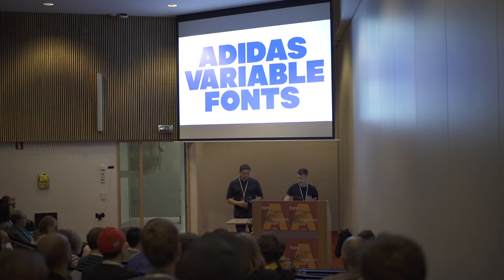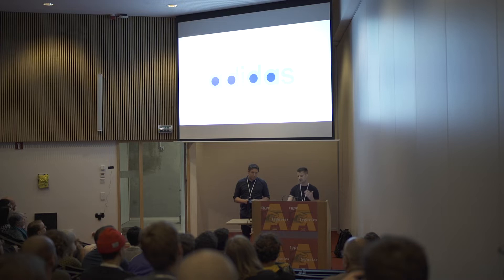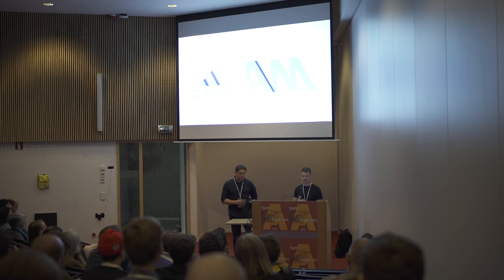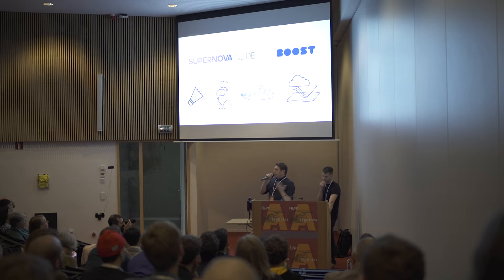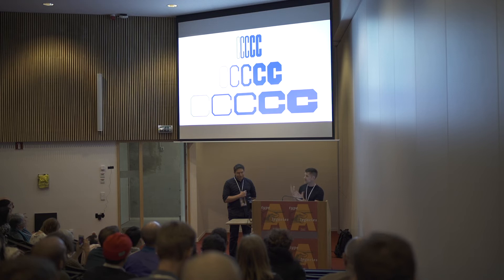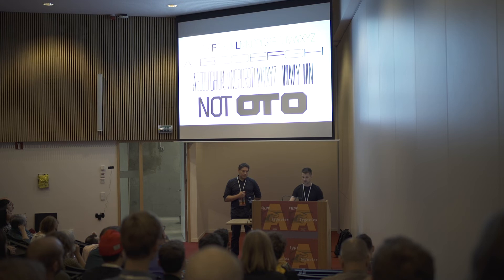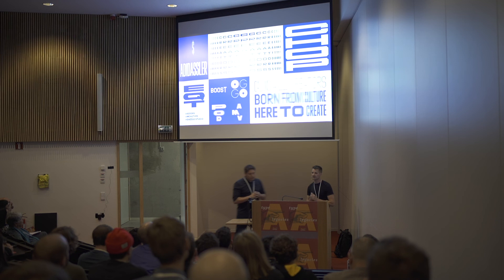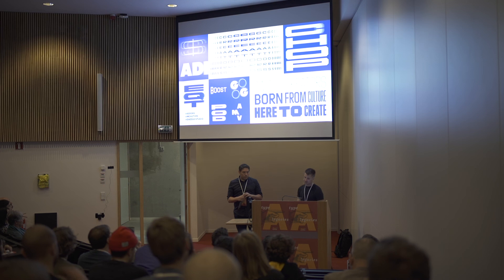Jeremy Mickel, Leon Imas - Adidas Variable Font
Variable Fonts show great promise for the future of typography, but have had few commercial applications. This is likely due to limited support in design programs, confusion about how the format can be used, and typical lag between the introduction of new technology and widespread adoption. Adidas has partnered with MCKL to create an innovative suite of variable fonts. These fonts are being used across a wide spectrum of applications, including Creative Direction, Product Design, Graphics, Communications, Digital Experiences, and the brand campaign for the upcoming World Cup. MCKL founder Jeremy Mickel will tell the story of his long collaboration with Adidas, which started in 2012 and includes the 2015 expansion of the Adineue PRO family. In 2017 they started the first Adidas Variable Font, Adineue CHOP variable: an octagonal “athletic” sans in a wide range of weights from hairline to black, and widths from extra-condensed to extra-wide. The next iteration of the project includes Adineue PRO variable, based on the geometric Adidas brand font. This talk will include discussion of the design process behind collaborating with Adidas, the production headaches and surprises associated with new technology, and the final payoff of seeing the fonts used in exciting ways.

Note: This video and indeed all of the videos shot on the first day of the 2018 ATypI conference suffered from a wide range of technical problems with the audio capture and picture quality. We made technical efforts to improve the videos, hence their delayed upload.